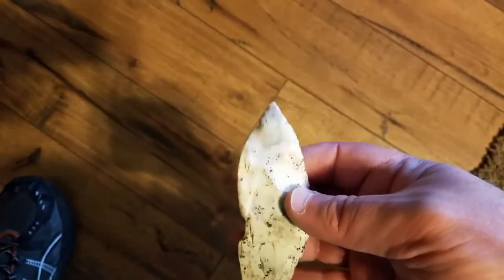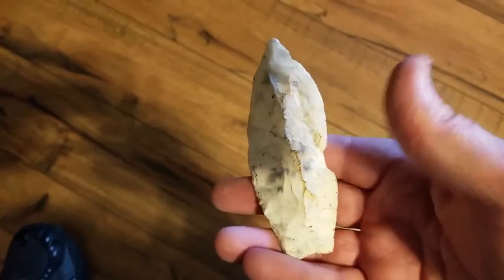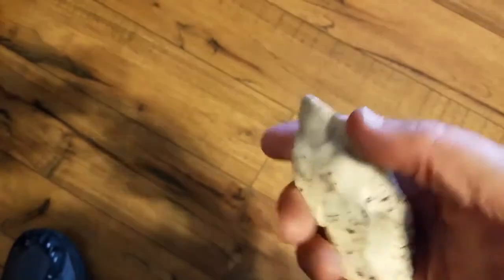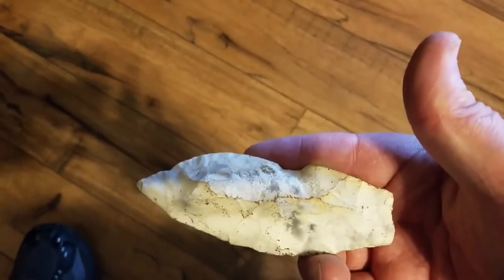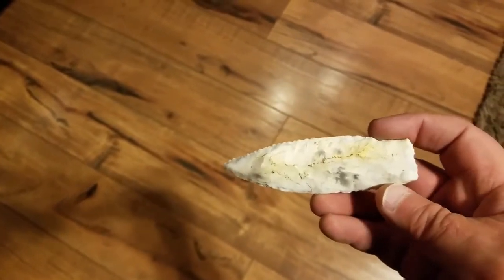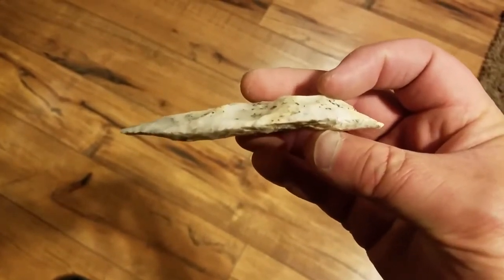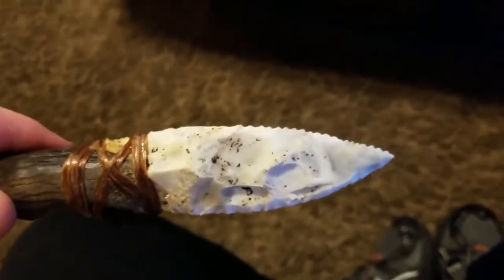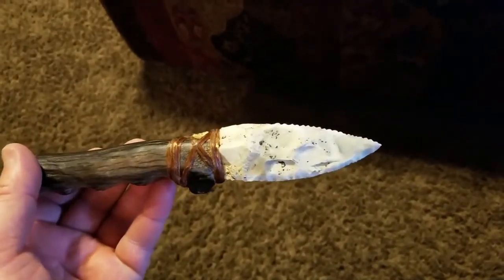Artifact Blade for Tim